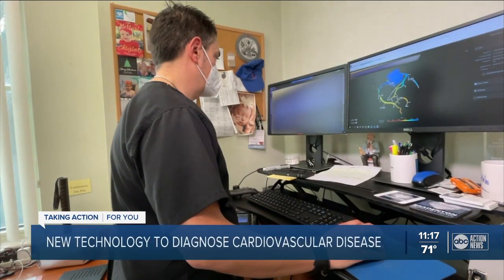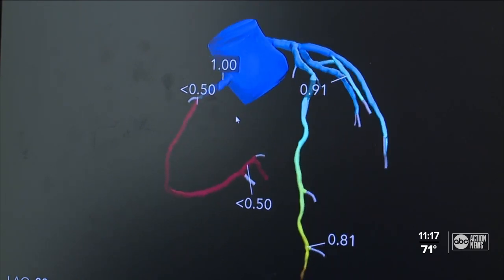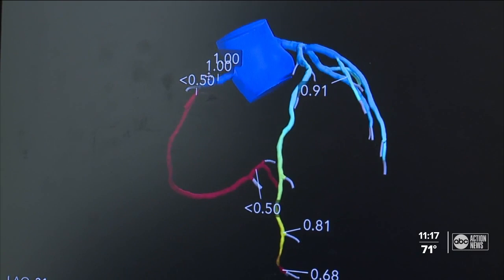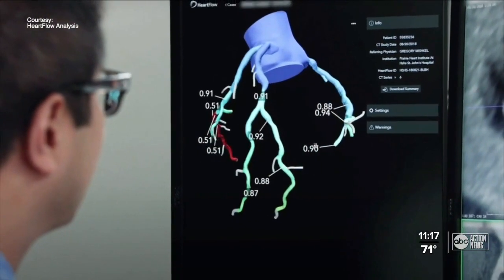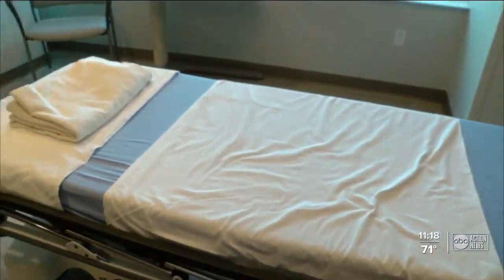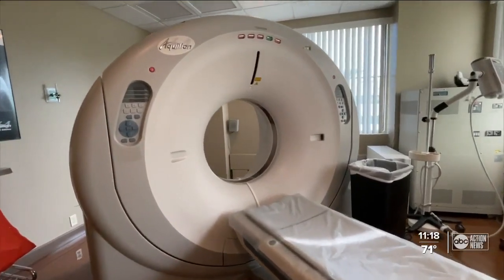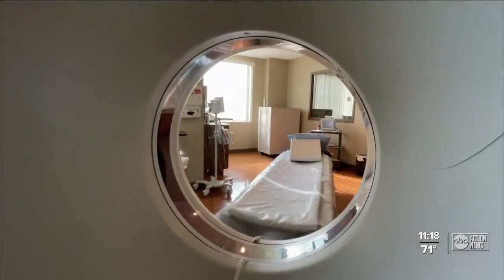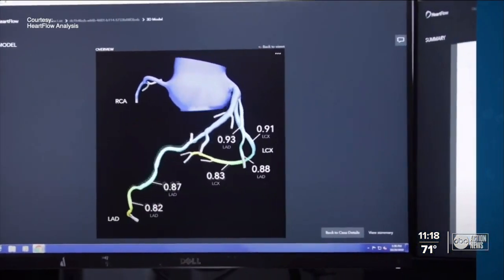Doctors use non-invasive new technology to evaluate patients for coronary artery disease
Doctors in Sarasota and Manatee Counties are using a new non-invasive tool to diagnosis patients with coronary artery disease.